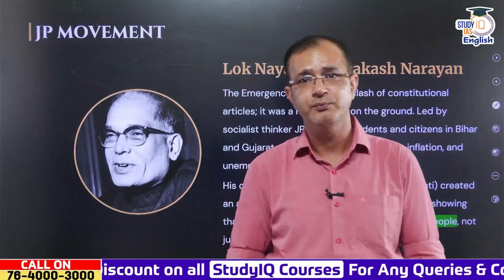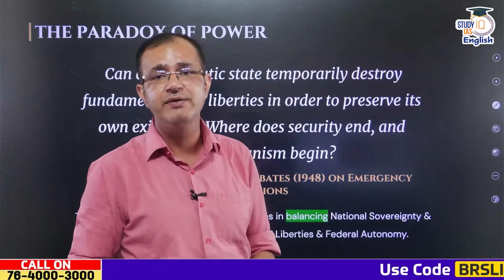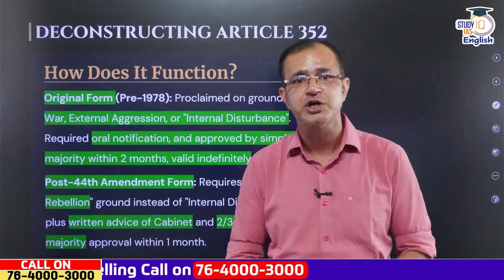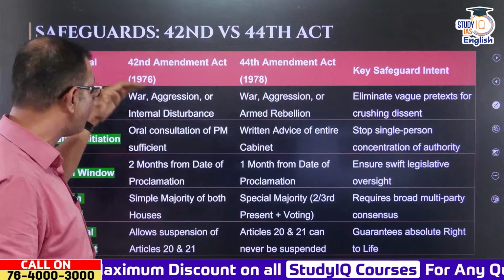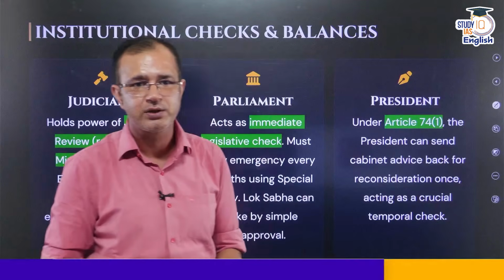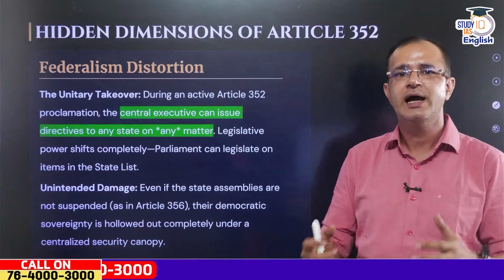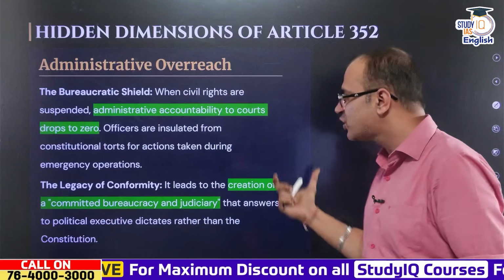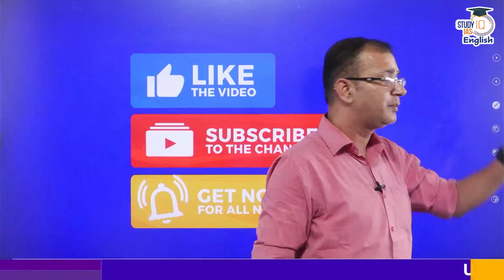NCERT Textbook Controversy 2026 | Emergency, Secularism & Preamble Explained! | StudyIQ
🚨 UPSC IAS 2027 P2I Foundation Resolution June English Batch
Batch Starting On 27th June 2026

🚨UPSC IAS 2028 P2I Foundation Resolution June English Batch
NCERT's new Class 9 Social Science textbook has sparked a nationwide debate after introducing a chapter on the 1975–77 Emergency while omitting the Preamble, Secularism, and Socialism from some sections.

In this video, we explain:
- Why the NCERT textbook is in the news
- What changes have been made in the new Class 9 syllabus
- Why the Emergency chapter has been introduced
- Why references to the Preamble, Secularism and Socialism have changed
- Constitutional and political significance
- NCERT's curriculum reforms under NEP 2020

UPSC IAS (Mains) Public Administration Optional Live 2027-28 (Comprehensive) Batch By Bhanwar Singh